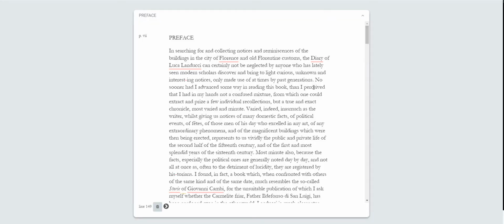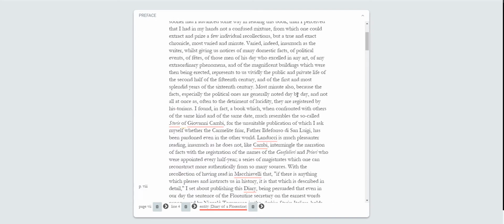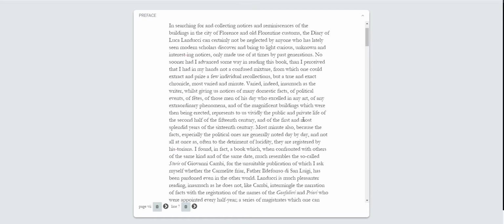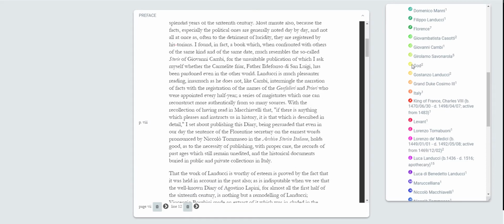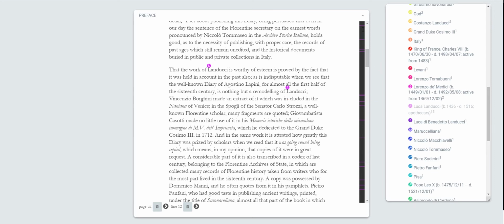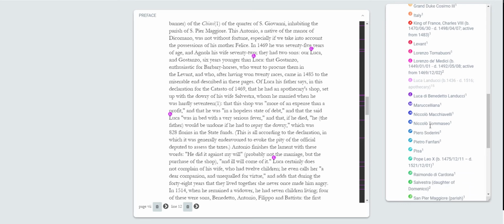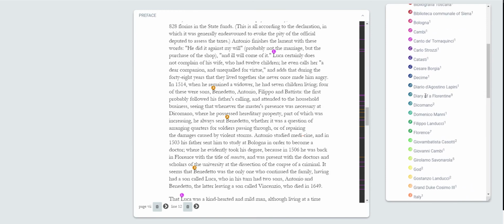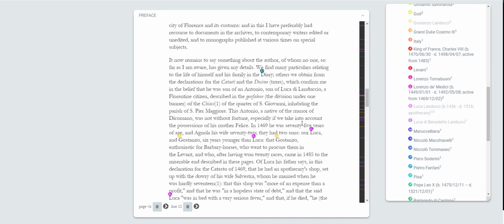Codex entity highlighting walkthrough